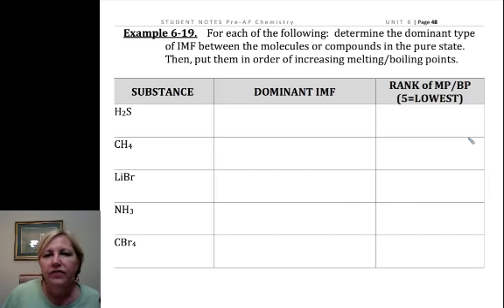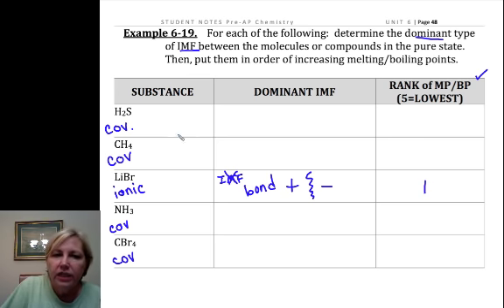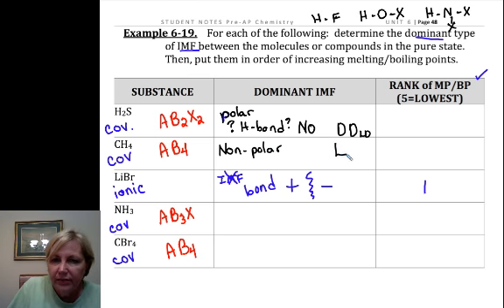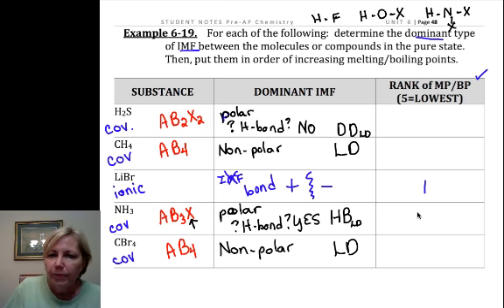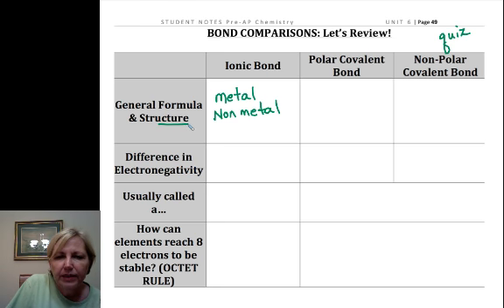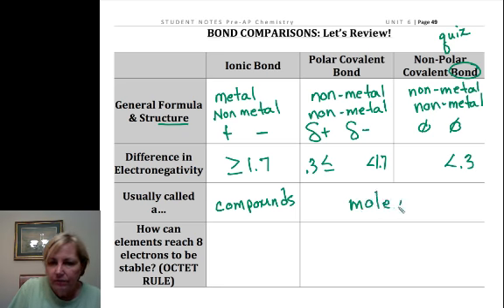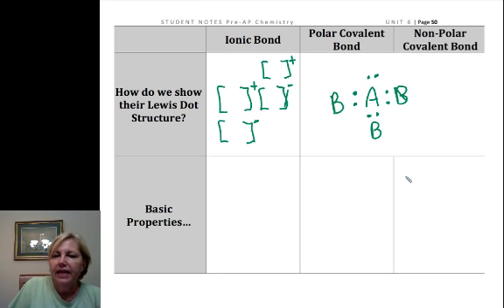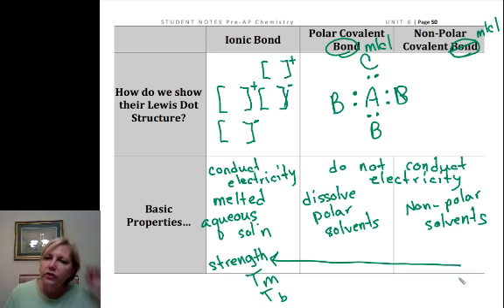LEGGETT PreAP 6 13 Summary